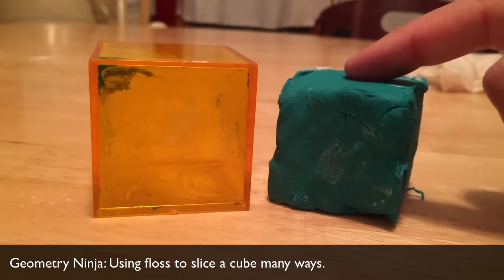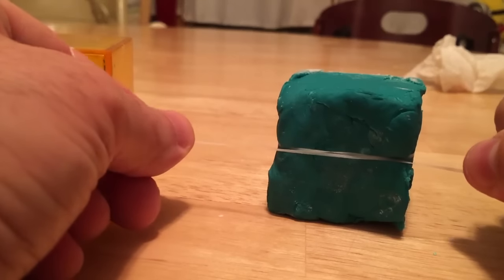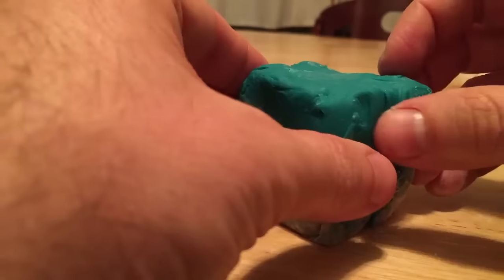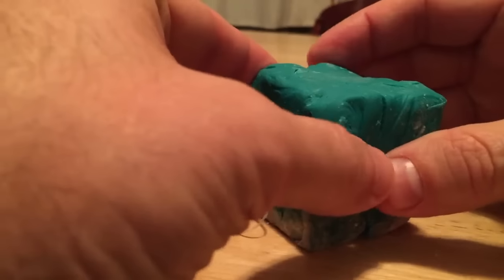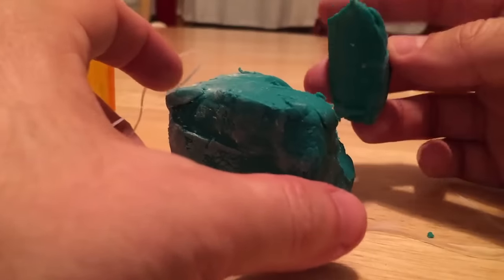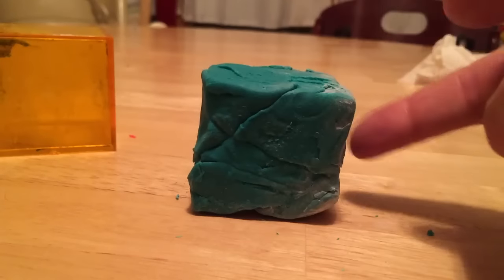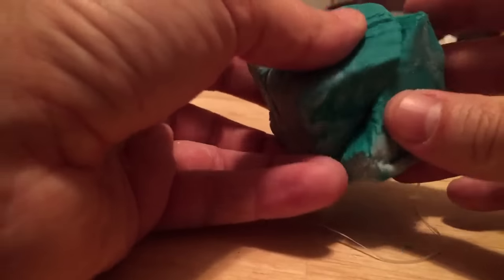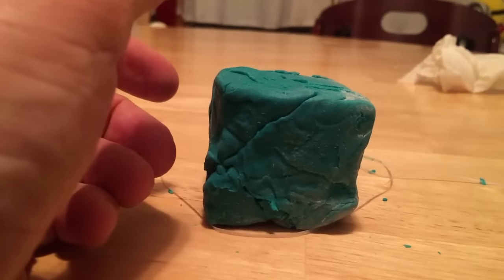PlayDoh, Floss and Cross Sections in Cubes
In this video, we use play doh and floss to look at cross sections of a cube